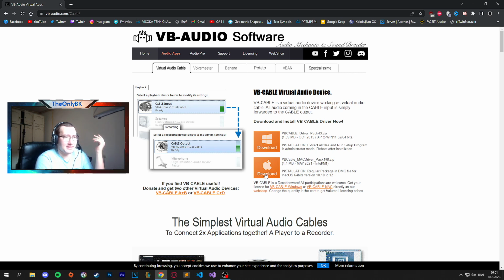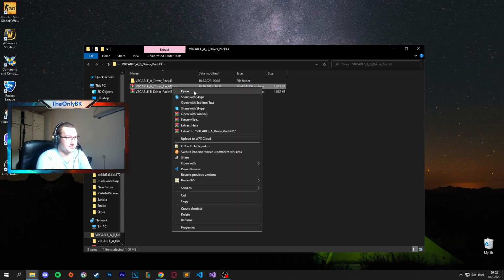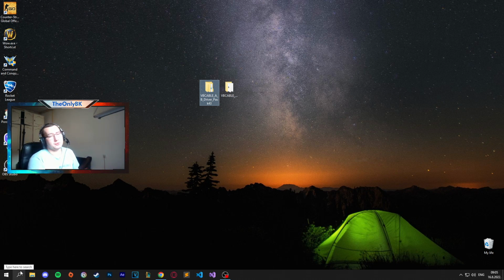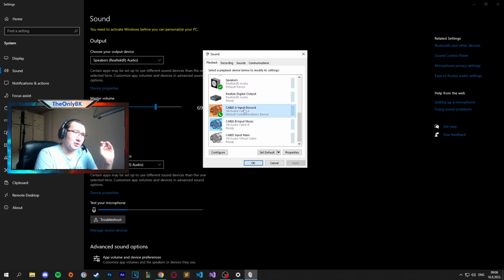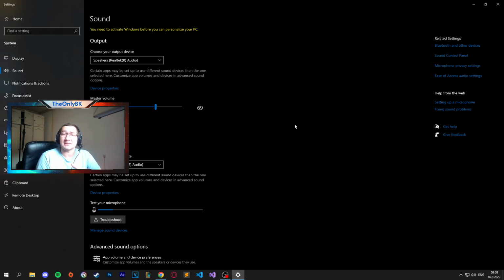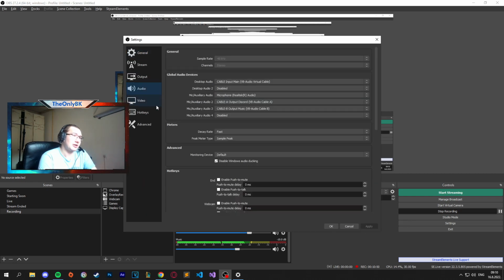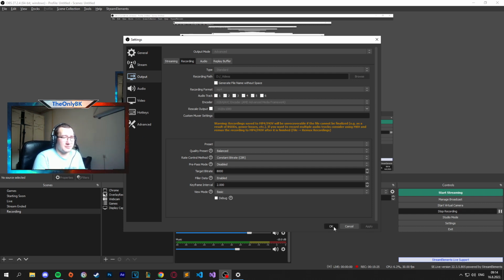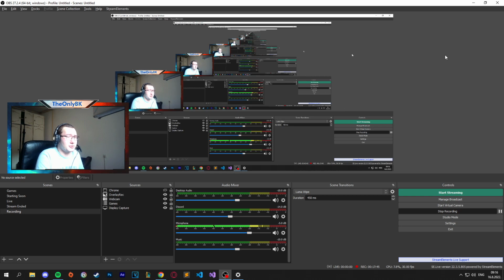Virtual Audio Cable - Installation & Setup Guide [2022]{Reupload}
Hey, y'all I hope you're having a fantastic day.